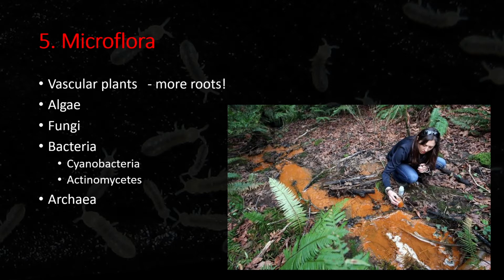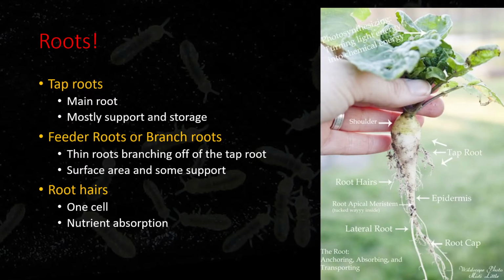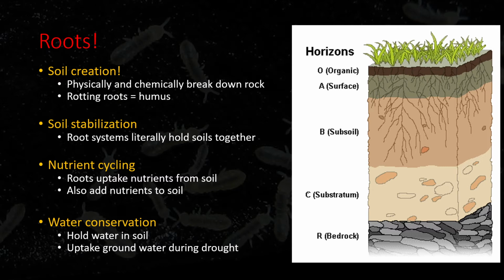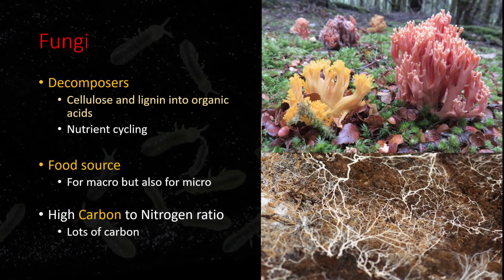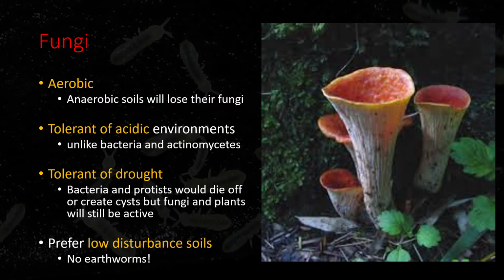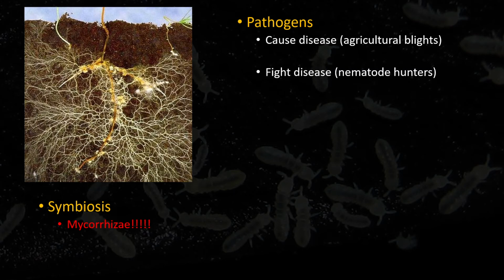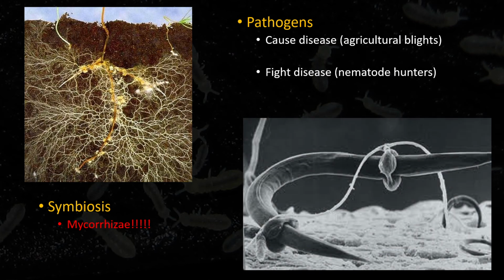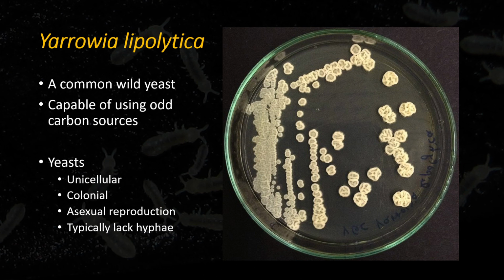Soil Flora: Welcome to the Fungi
Soil organisms part 6 (or Microflora Part 1) for my soil science class.
An overview of what fungi does for the soil and why it is considered a micro flora and not a macro flora.